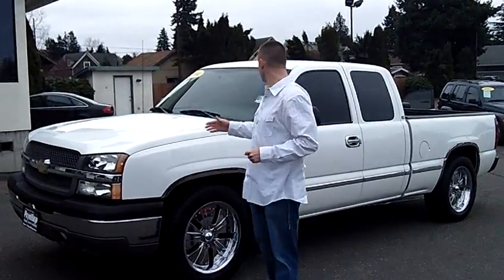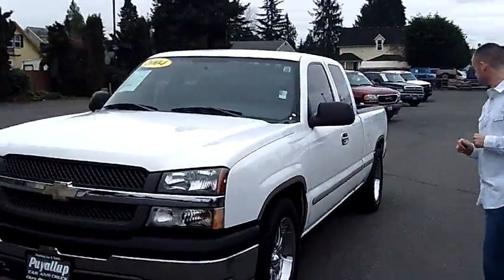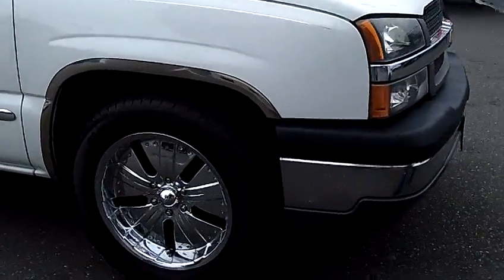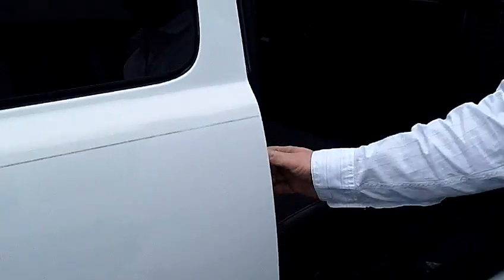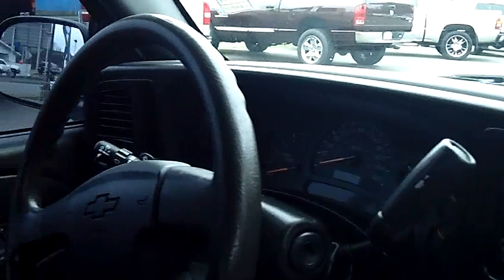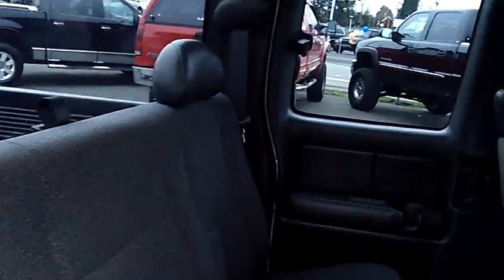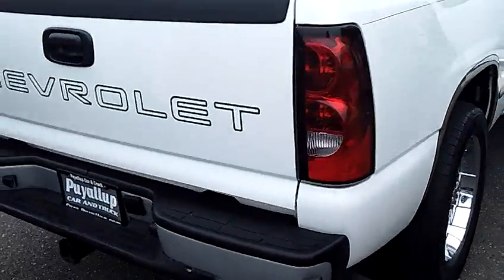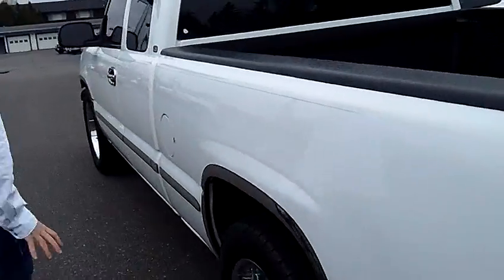2004 Chevrolet Silverado 1/2 Ton (Stk# 79578)